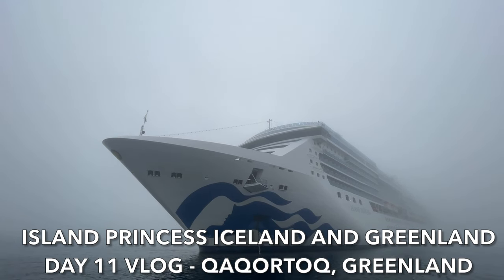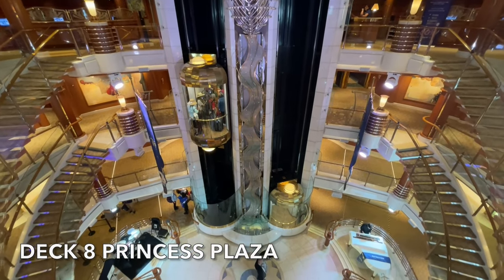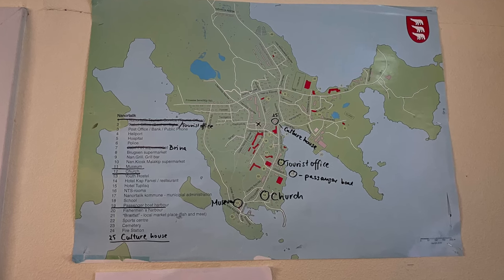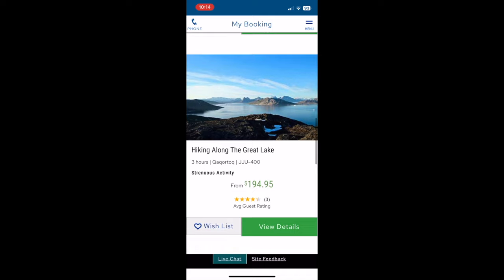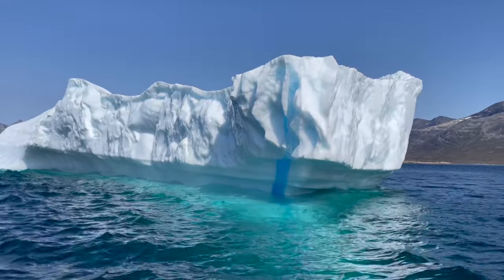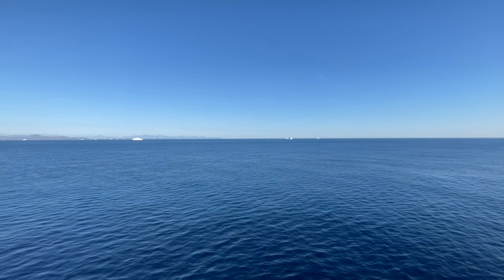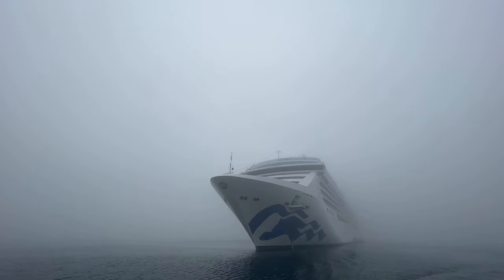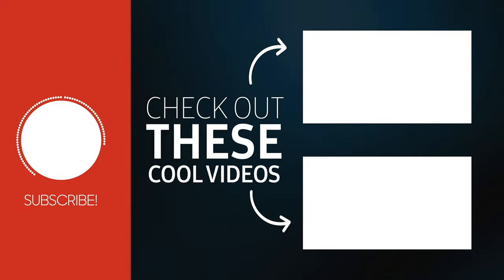Our ICEBERG Encounter in NANORTALIK GREENLAND on Island Princess - DAY 12 VLOG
On day 12 we reached our second and final port of Nanortalik, Greenland on our Island Princess Iceland and Greenland Cruise. We spent the morning exploring Island Princess and we had a Princess excursion booked for the afternoon. Nanortalik is a small settlement in southern Greenland with a population of 1,185. It has a very small port which lead to some difficulties in allowing cruise passengers to explore this town. Nanrotalik is one of the most remote places we have ever visited, and we enjoyed experiencing the local way of life. We had booked an Iceberg Tour on a Rib, this allowed us to get up close and personal to many of the local icebergs. Back on island princess we again enjoyed the fantastic weather. It was White and Gold night during the evening with several events taking place in Explorers lounge. In the Princess Theater we got to experience Yaniv Zarif an incredible singer and entertainer. Our brief experience of Greenland and left us wanting to explore this incredible destination further.

Island Princess is part of Princess Cruises' fleet and was launched in 2003. It belongs to the Coral-class of ships and has been a popular choice for travellers seeking a cruise experience with a balance of comfort and luxury. Princess Cruises, in general, is known for offering a range of amenities and services to make passengers' experiences enjoyable. The ship offers various entertainment options, including live performances, musicals, and themed events. Island Princess provides a variety of cabins and suites to cater to different preferences and budgets.

So far we have sailed on the following cruise ships: MSC Virtuosa, Marella Explorer, Marella Explorer 2, Queen Mary 2, Sky Princess, Enchanted Princess, MSC Preziosa, P&O Arvia, Ambassador Ambience, P&O Azura, Ambassador Ambition and Island Princess!